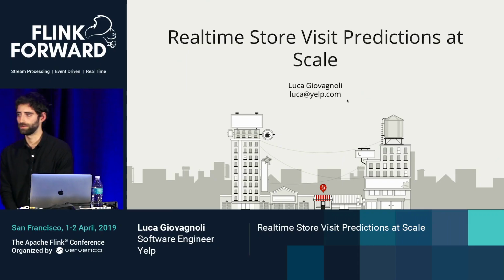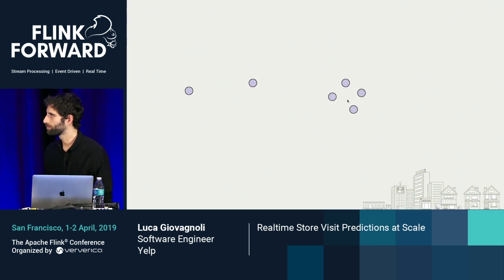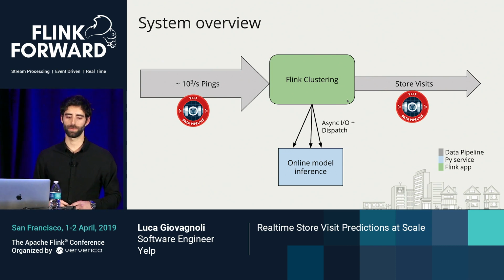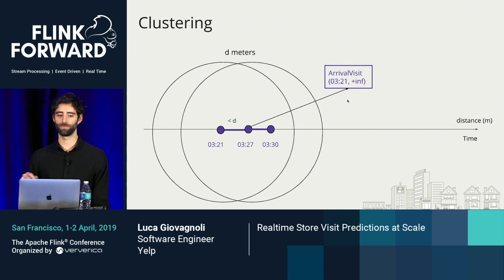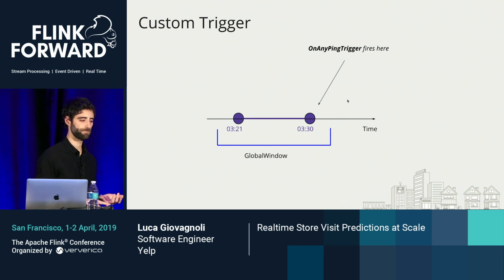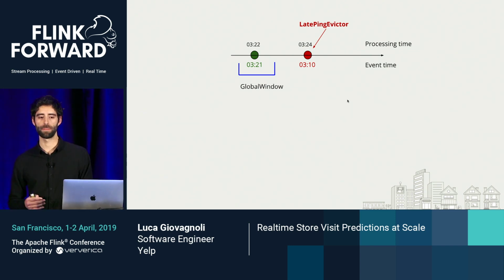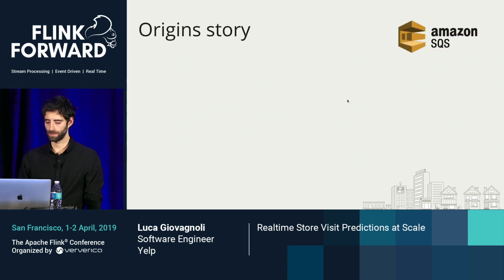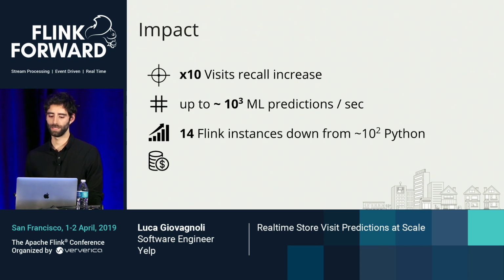Realtime Store Visit Predictions at Scale - Luca Giovagnoli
Realtime Store Visit Predictions at Scale

This talk aims to inspire attendees with a multidisciplinary Flink application, where different fields have come together with a graceful synergy. You will hear about geospatial clustering algorithms, a gradient boosting ML model, and cutting-edge stream-processing technology - all in the same talk! And, if you are wondering, you can incorporate all this into your SOA using Async I/O!

After introducing our product use-case (real-time notifications for nearby local businesses), we’ll dive into the big data challenges. The talk will be describing a Visit Detection algorithm we have built to cluster raw GPS pings into Visits, using Flink state management and custom processing constructs (custom Windows, Triggers and Evictors). Finally we will discuss a real-time machine learning model to predict the correct nearby business, leveraging Flink’s Async I/O at scale.

Flink enabled us to scale complex algorithms to thousands of operations per second, and to power hundreds of thousands of daily push notifications. It availed itself as a clearly superior alternative, whose performance netted Yelp great cost savings, and allowed us to move away from hardly scalable Python alternatives.

Flink Forward San Francisco 2019